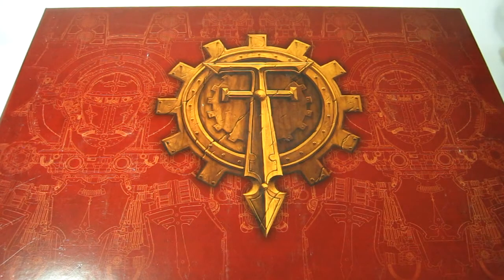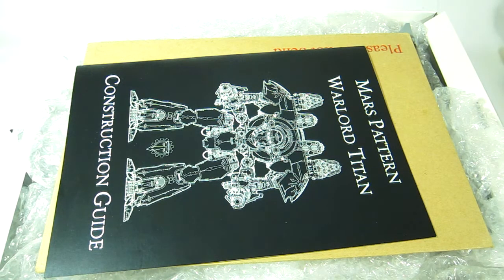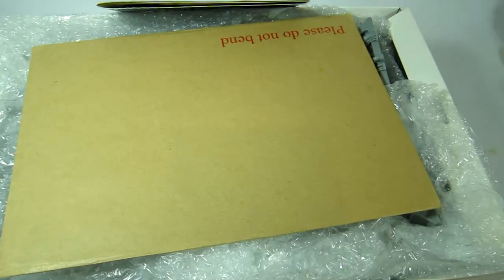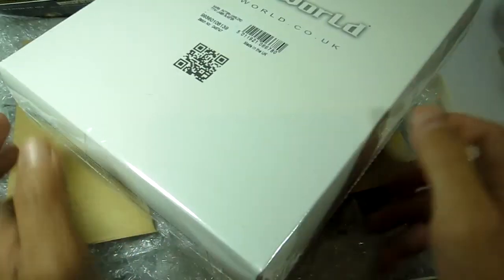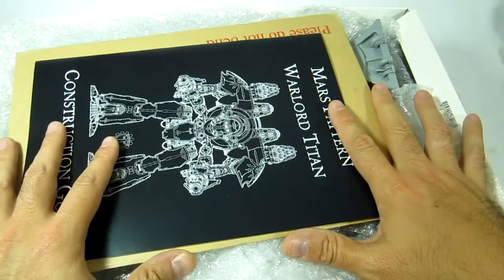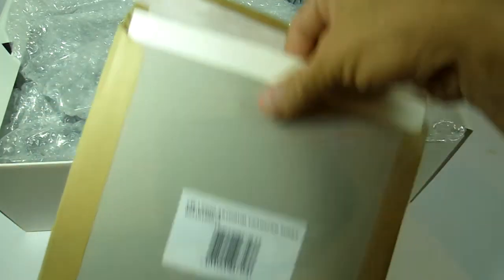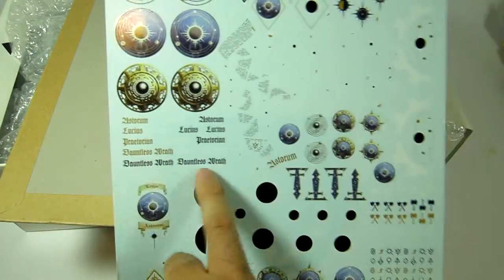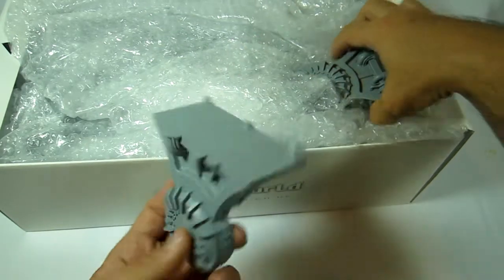Let's Build the Warlord Titan! Log #1: Unboxing the Body!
We're building the HUGE Warlord Titan! This sucker will stand over 2 feet (60cm) tall and will be fully fitted with *every single* available weapon option! In this video, the complete Warlord body kit will be unboxed and described for you, and the next video will feature every single weapon, plus the Warhammer World exclusive Warlord head!

This video series will show everything from the building and painting process, with tips, tricks and hacks every step of the way!

:) I read and try to reply to every one!